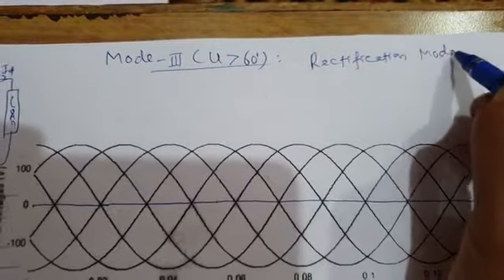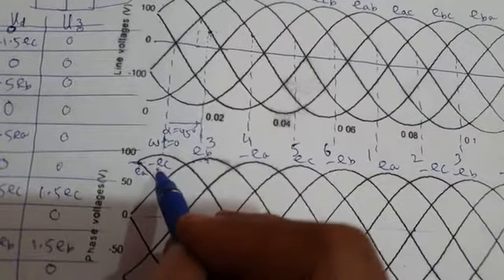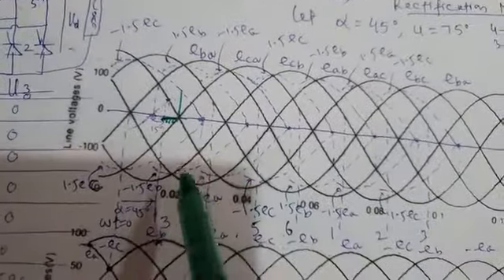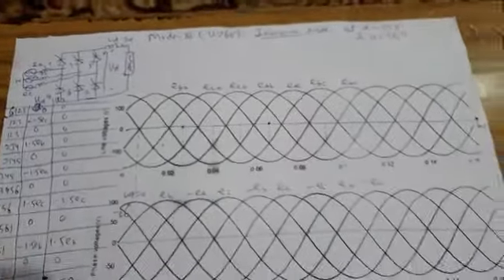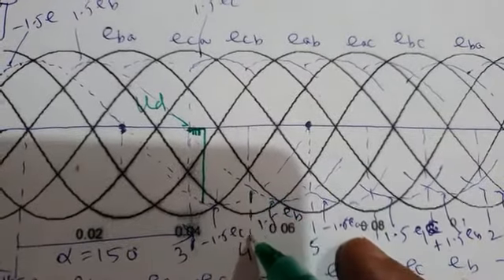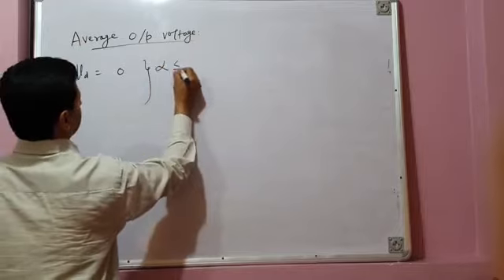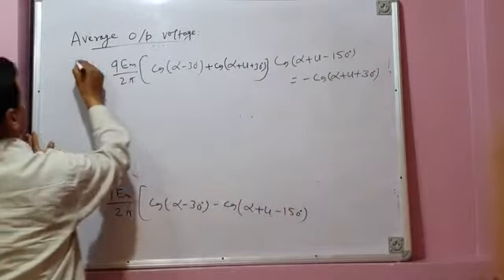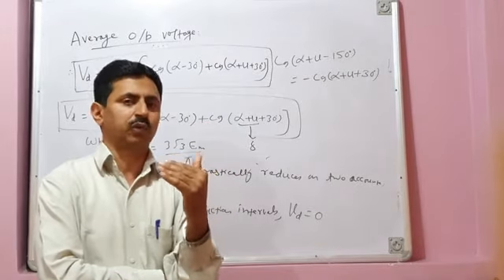L12_ Mode II and Mode III operation of converter system_2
Mode-III: u greater than 60 degrees contd. (Waveforms and expression for converter average output voltage)